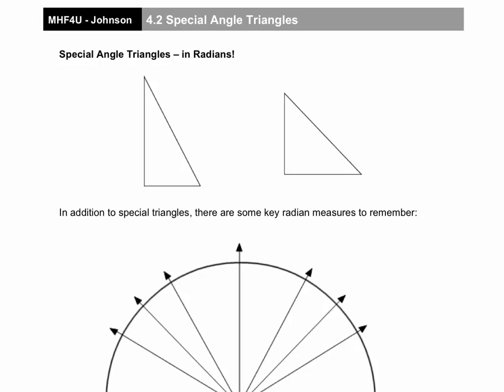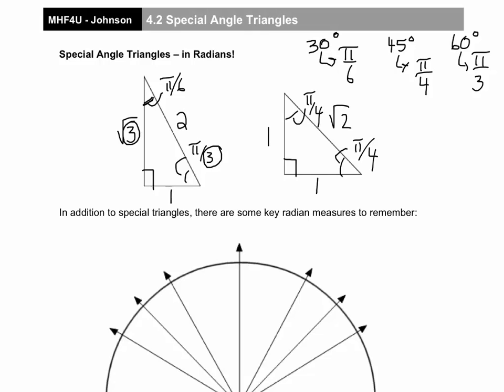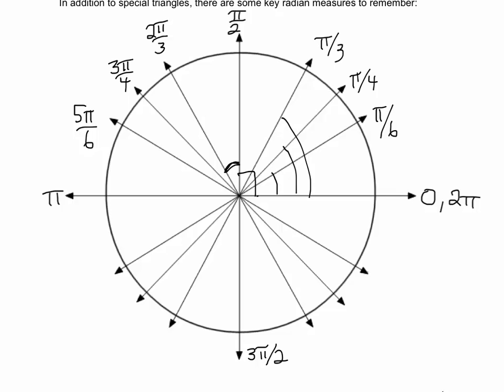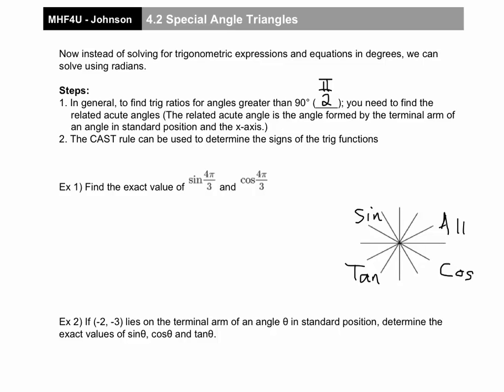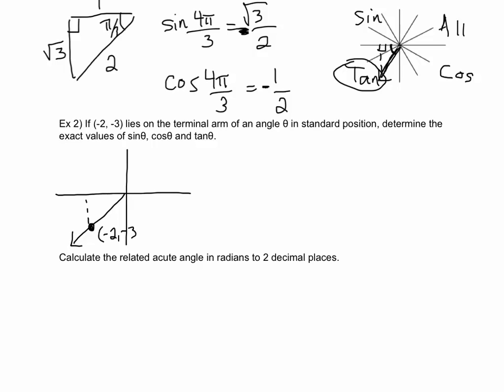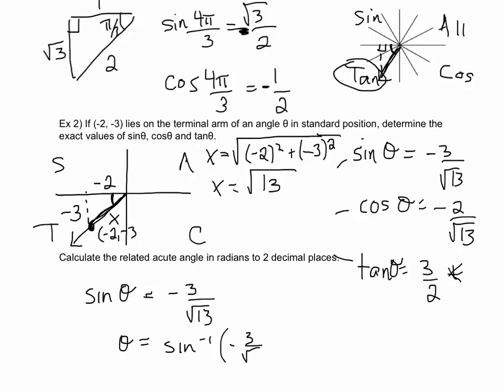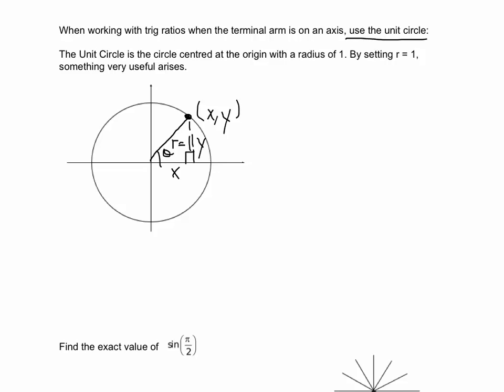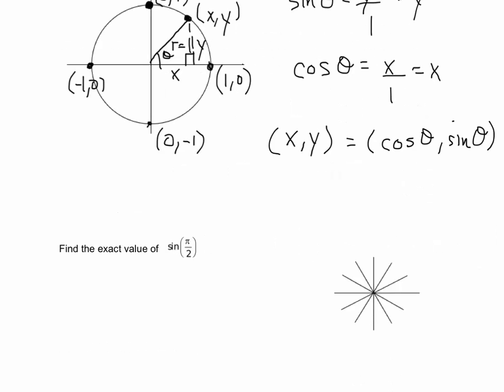4.2 Special Angle Triangles